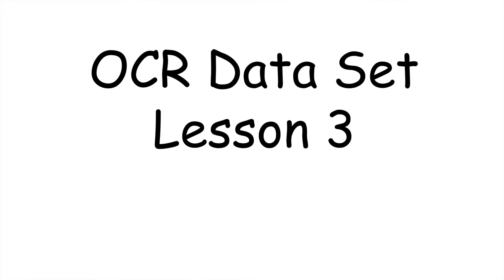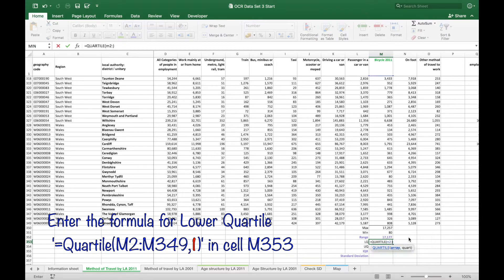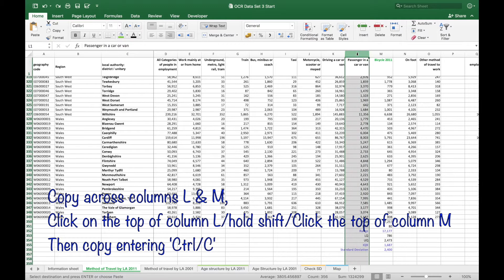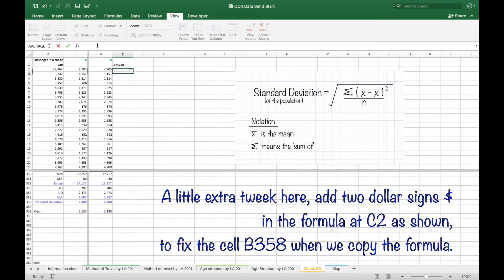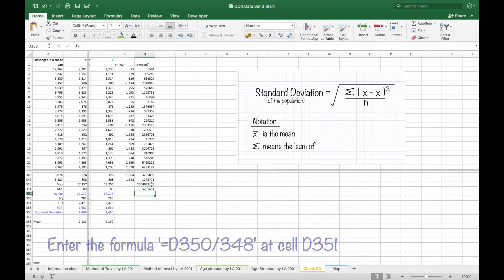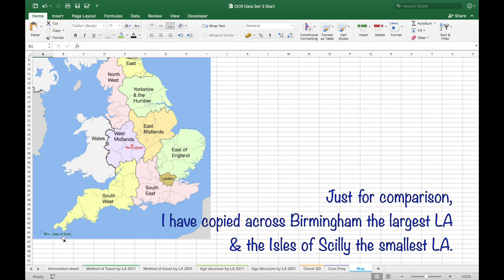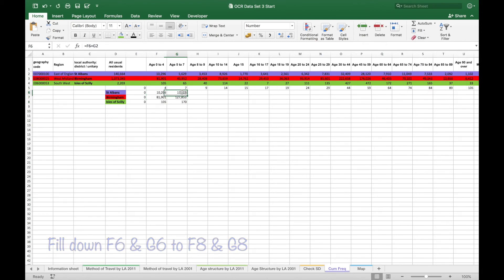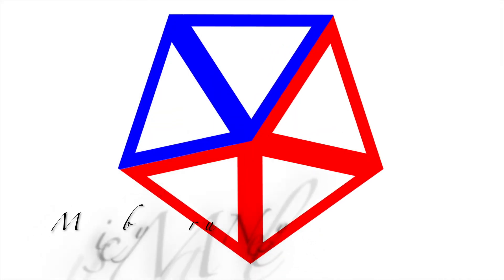Large Data Set 3 OCR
A third lesson using the OCR Large Data Set; Calculate measures of spread, range, interquartile range & standard deviation, check the standard deviation calculation & produce a cumulative frequency graph.